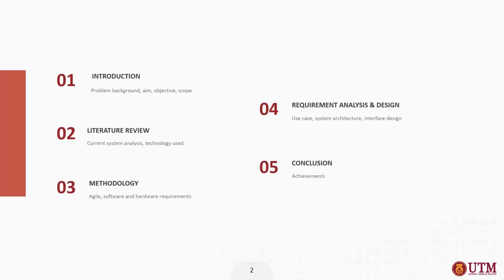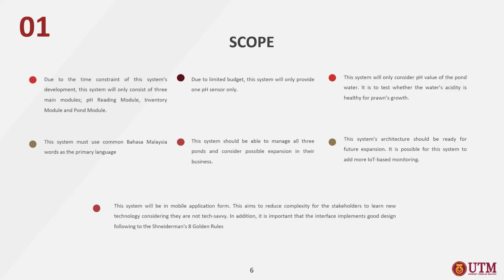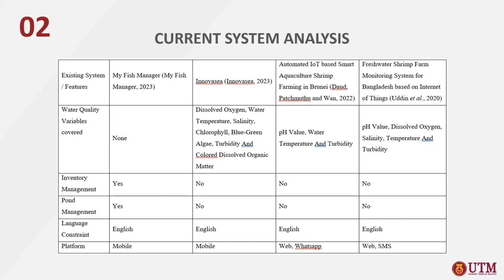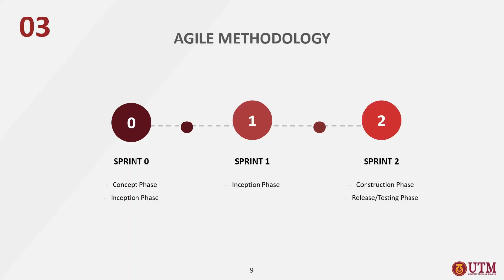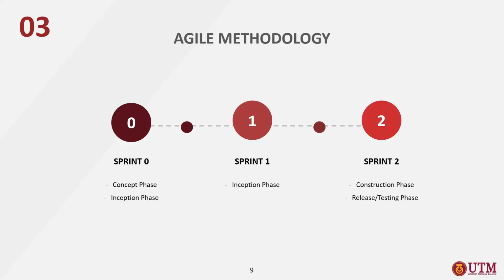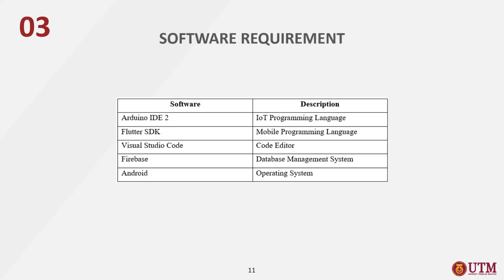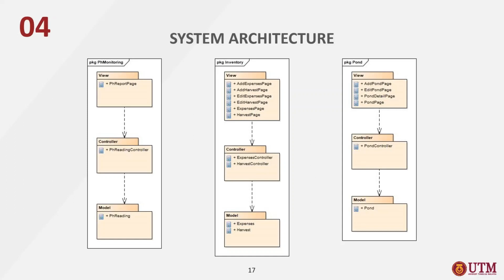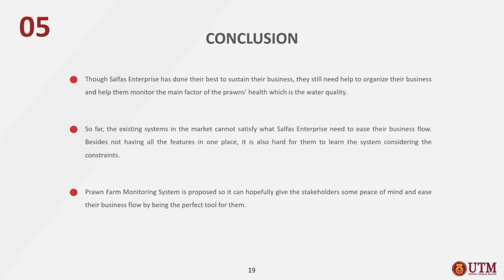PSM1 Video Presentation - Prawn Farm Monitoring System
PSM 1 Presentation Video

Title: Prawn Farm Monitoring System
Name: Faizah Faiqah Binti Abdul Salam
Matric No: B20EC3003
Year/Program: 3/SECJH
Supervisor: Prof. Madya Dr. Radziah Binti Mohamad